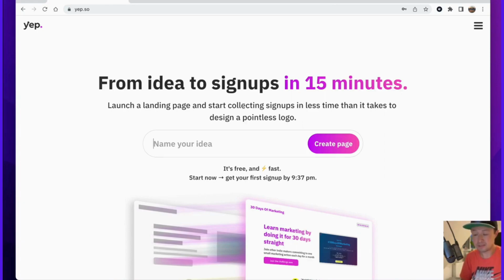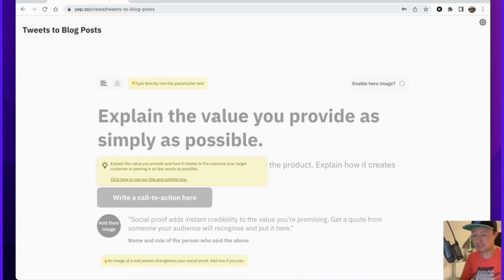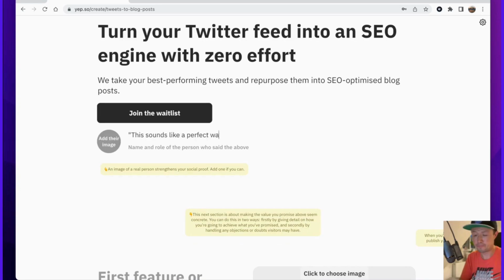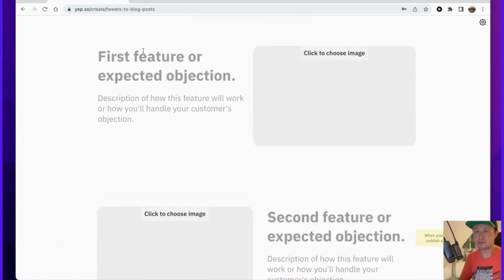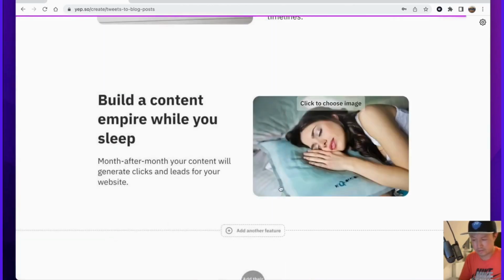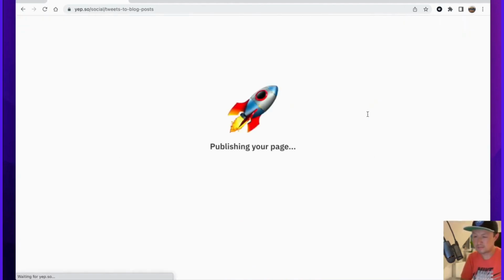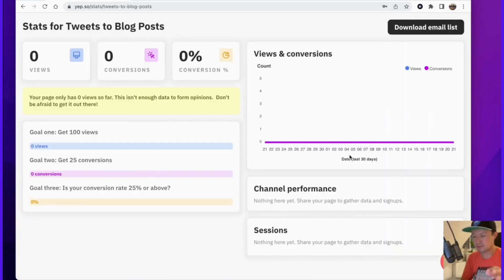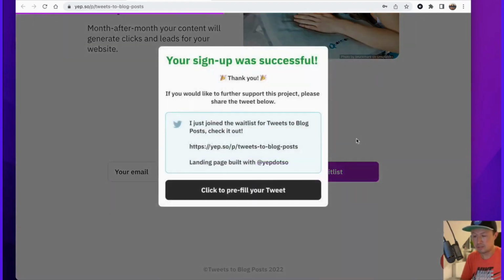Yep.so Review: Launch High Converting Landing Pages With AI Builder | Appsumo Lifetime Deal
🔥Are looking for a Yep.so lifetime deal or a review You're right on track now.

Yep.so is an AI-powered, no-code landing page builder that lets you create landing pages packed with generated text and images in minutes.

Video Credit: Yep.so